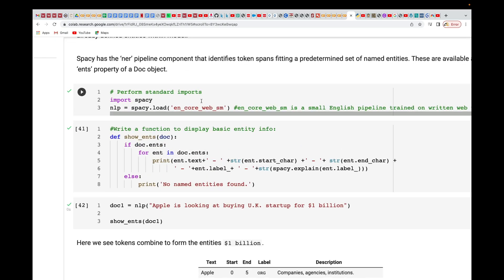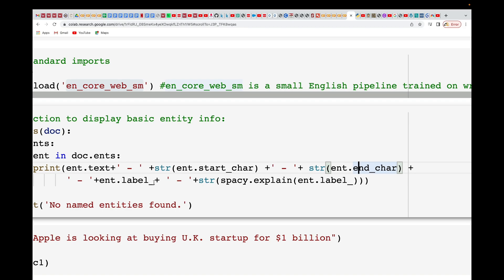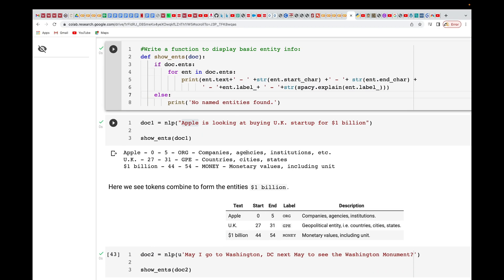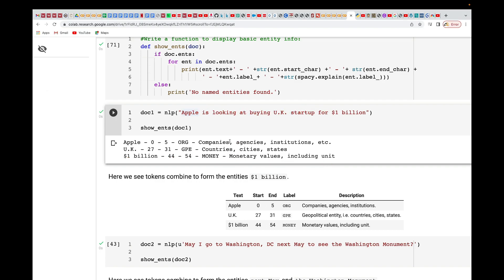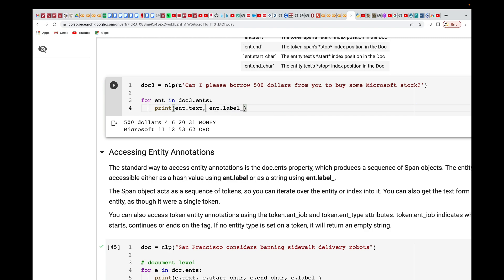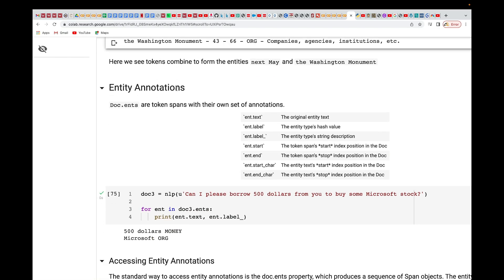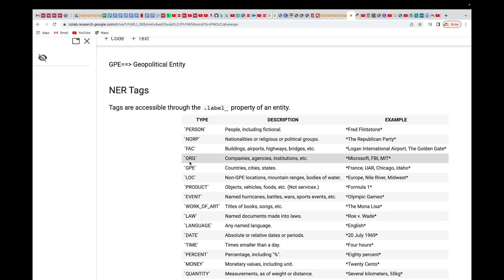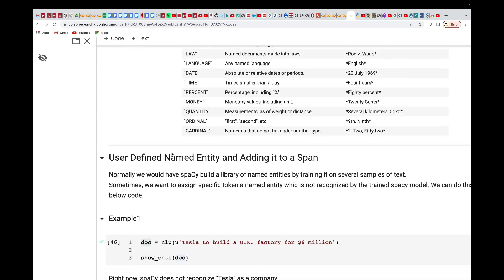𝐍𝐋𝐏 𝐏𝐫𝐨𝐣𝐞𝐜𝐭 (Part 2): Building A Name Entity Recognition Web App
In this project, we will use the concept of Name Entity Recognition(NER) in Natural Language Processing(NLP) to build an interactive web app that will recognize all the individual or entities of words in our vocabulary.

This is an awesome hands-on project for you to practice and even build for your portfolio as a data scientist enthusiast.